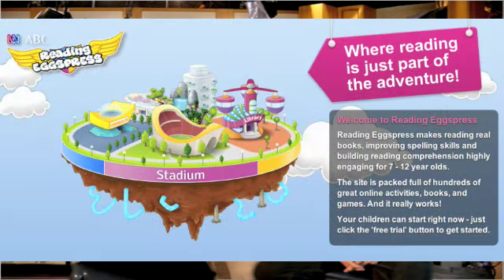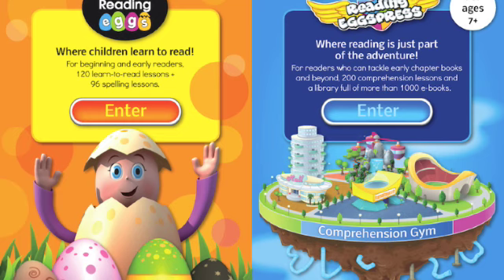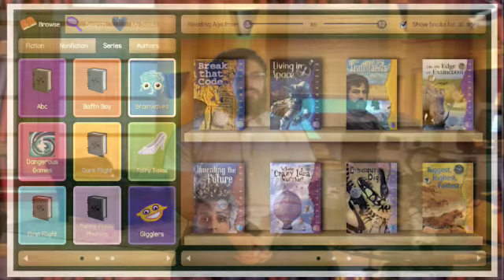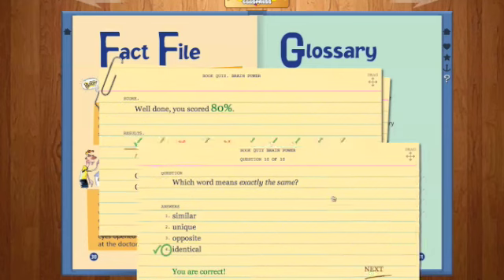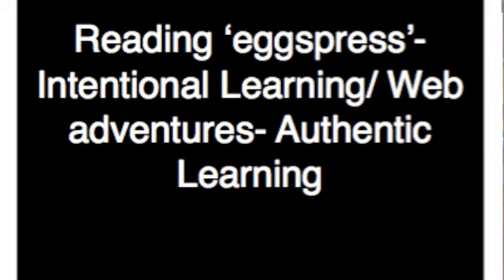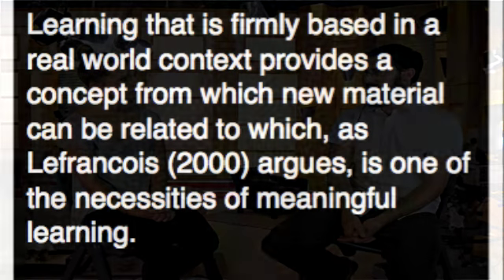Professional Experience - Laura & Tim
Professional Experience 3.
2 Learning E-resources for practising Teachers